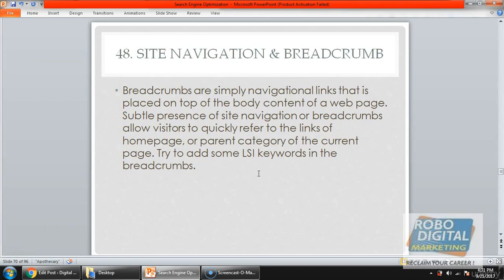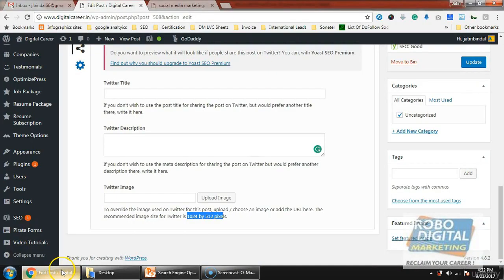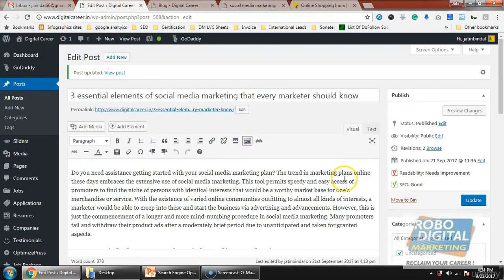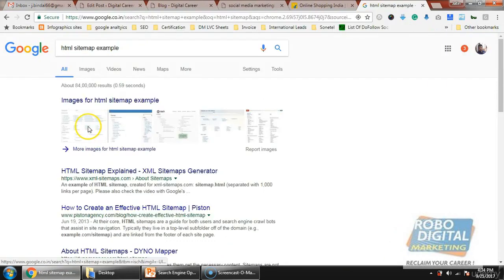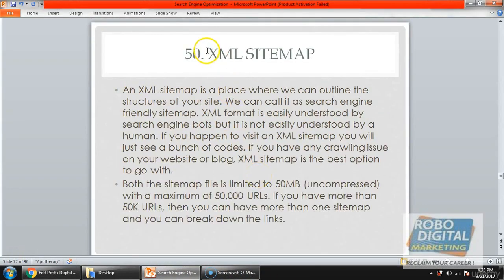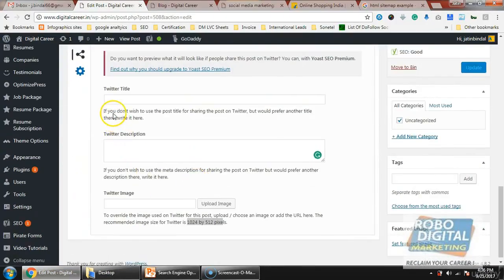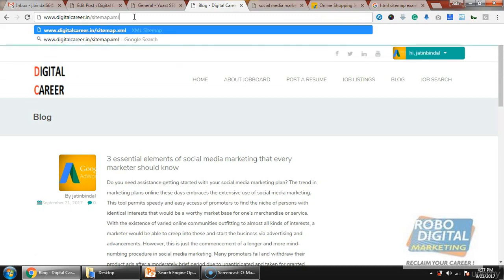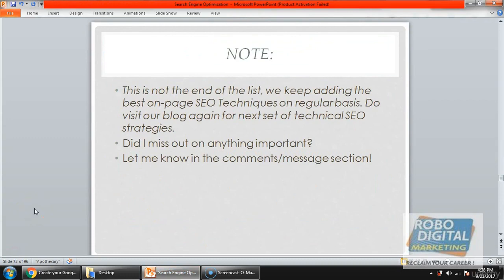On page site accessibilty | Digital Marketing Course